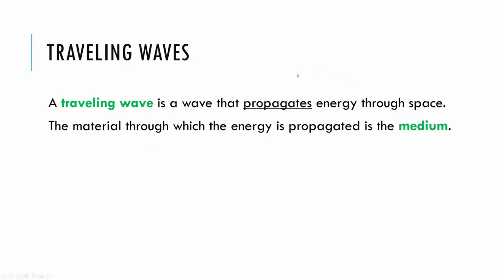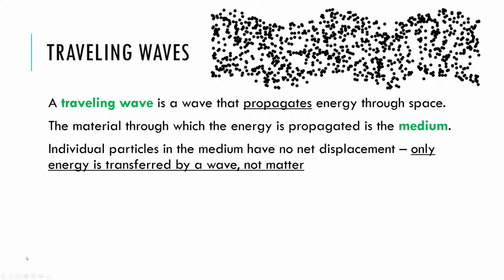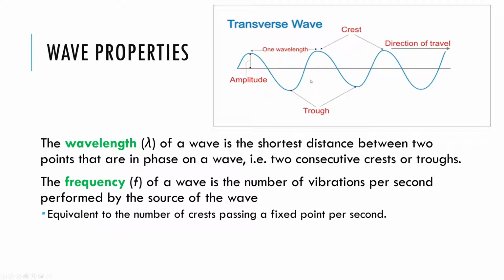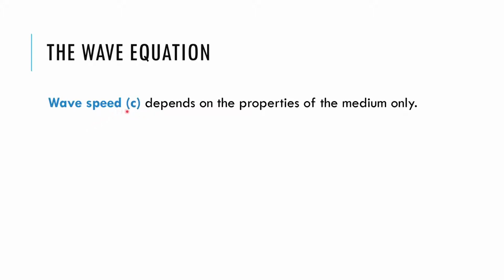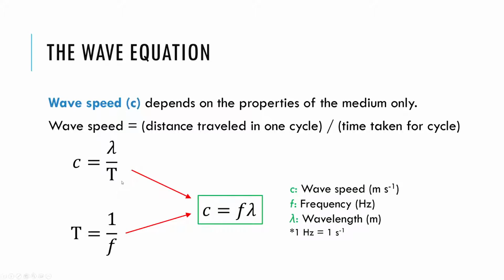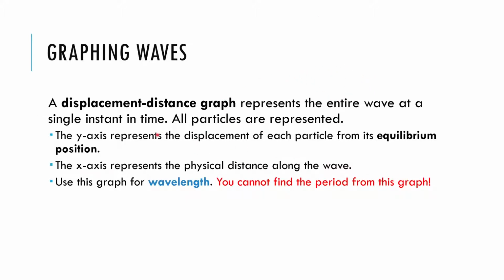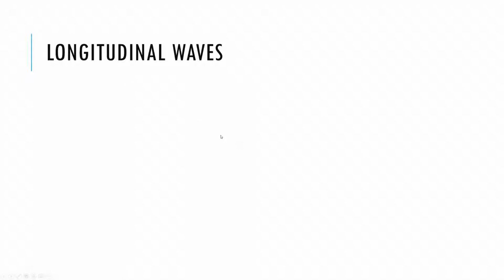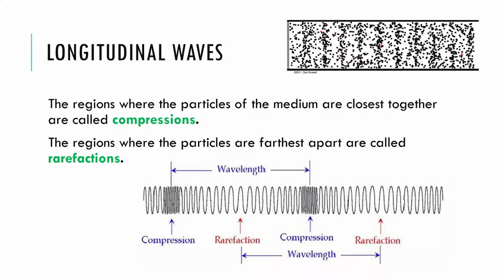Traveling Waves - IB Physics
0:00 - Intro
0:14 - Traveling waves & transverse waves defined
6:18 - The wave equation
10:06 - Graphing waves
12:46 - Longitudinal waves